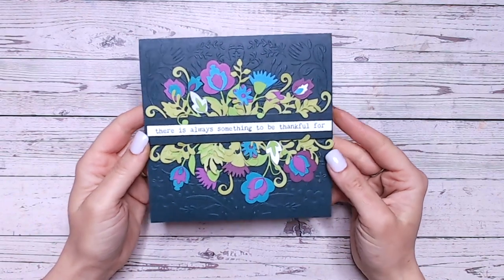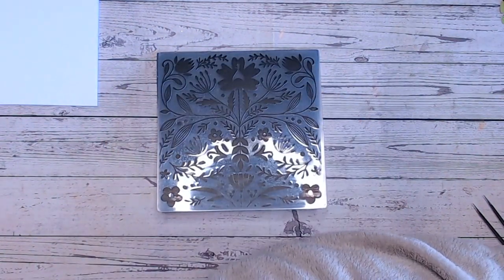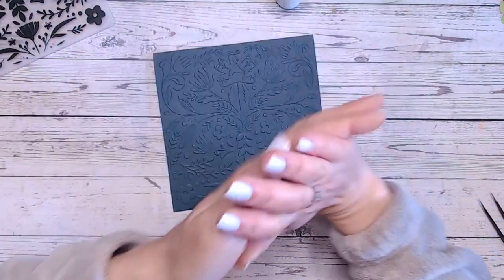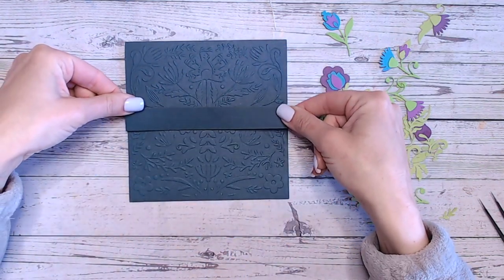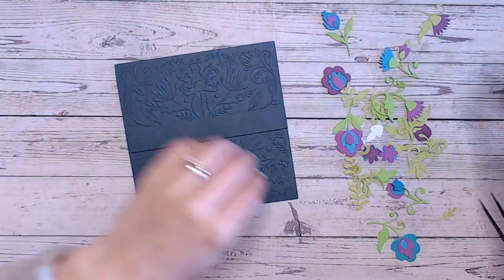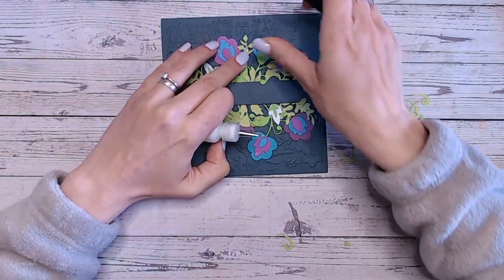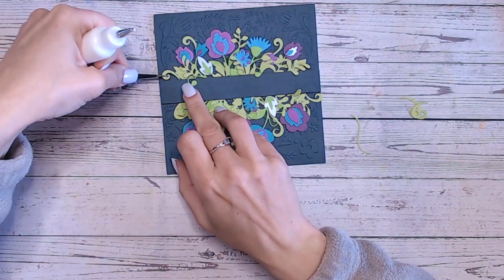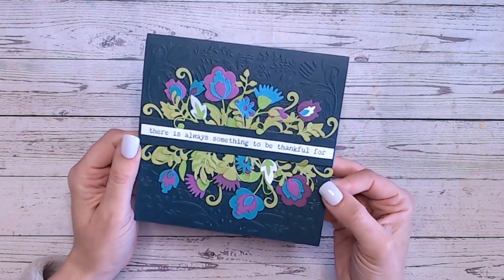Layering Florals - Elegant Handmade Card Tutorial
Join me as I share how I made a pretty DIY greeting card, suitable for any occasion using the TEXT{ures} Floral Folk Art collection.

Thank you for visiting me on my channel. I hope you enjoy this video.